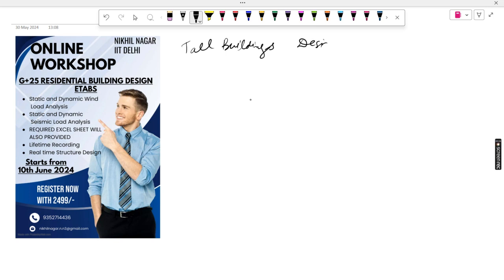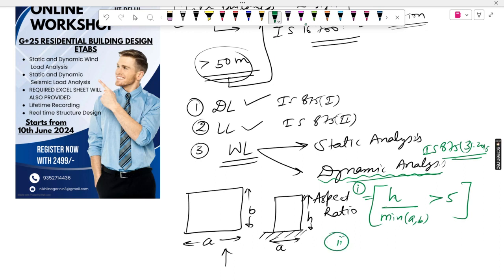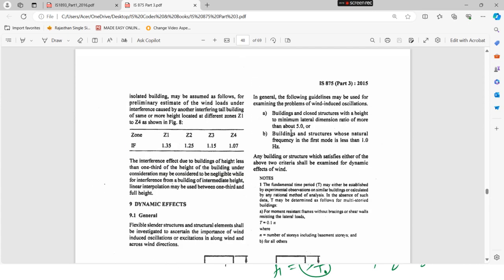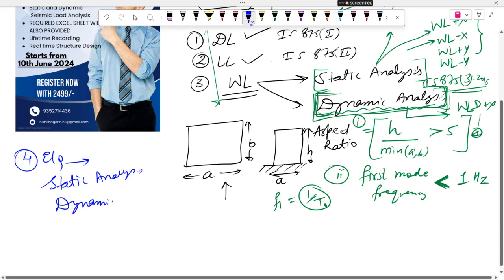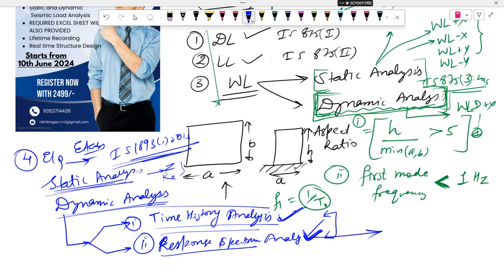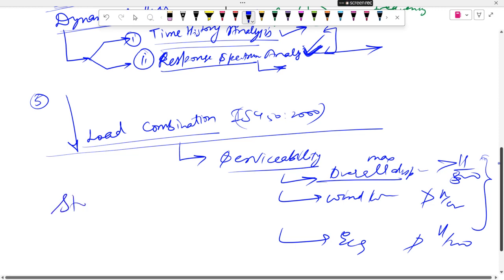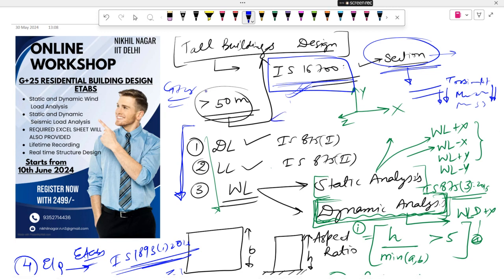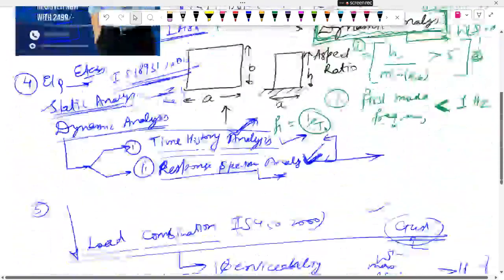G+25 storey RESIDENTIAL BUILDING DESIGN in ETABS